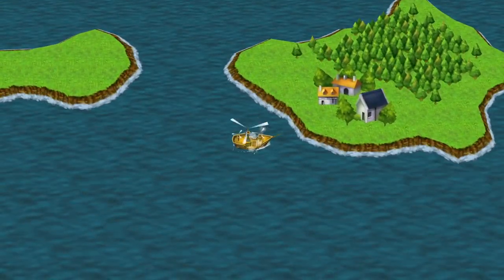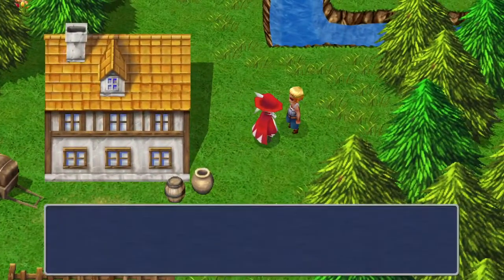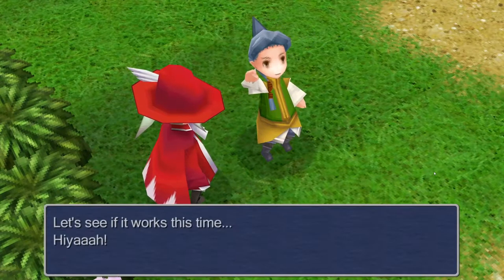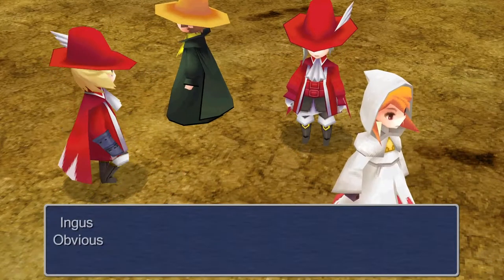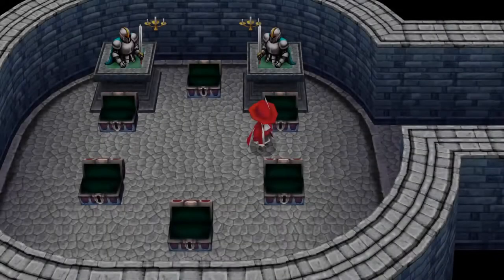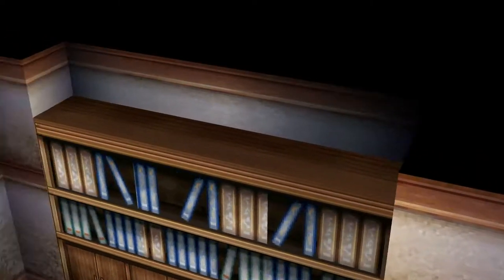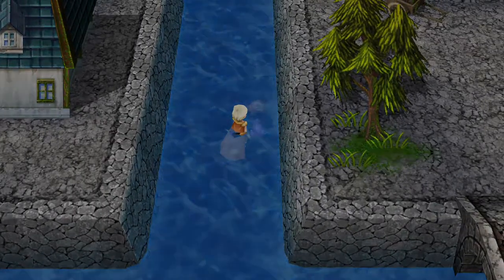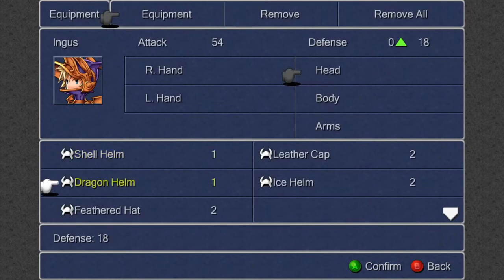Let's Head To Saronia! [Final Fantasy III Part 11]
Today we embark on our journey toward Saronia!
A lot is going on there!